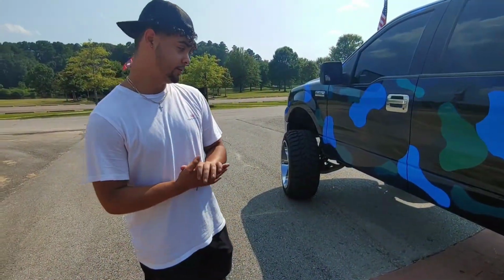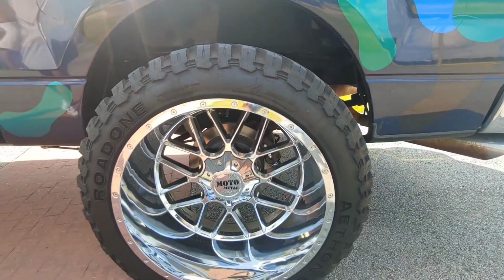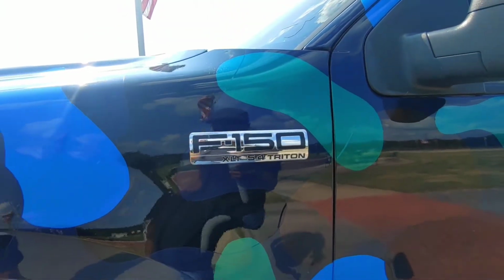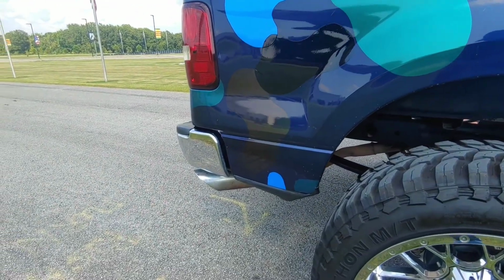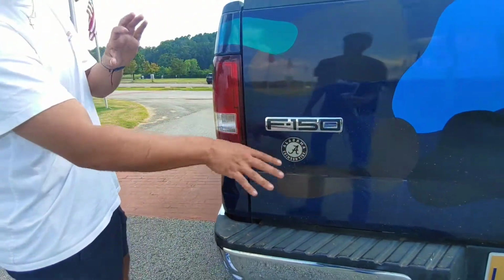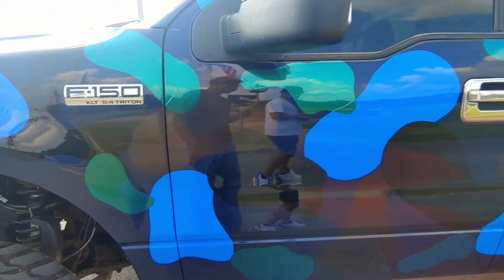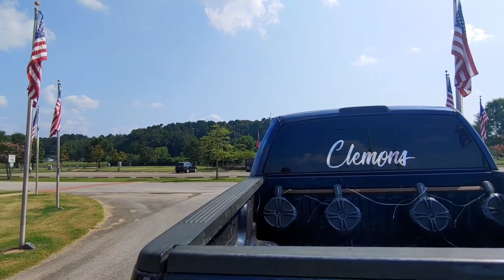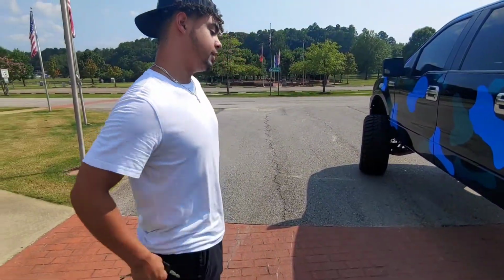Clean 2006 F150 lifted/ 24x14 on 37s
One of the cleanest 11th gen around.

Go add my friend on Instagram: who.bjc

Song intro:  /Free\Travis Scott Type Beat " Doze Out"(Prod By Swagga)
No Copyright Beats